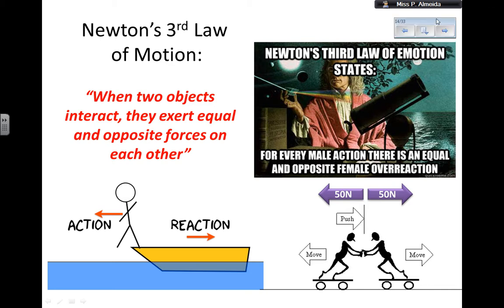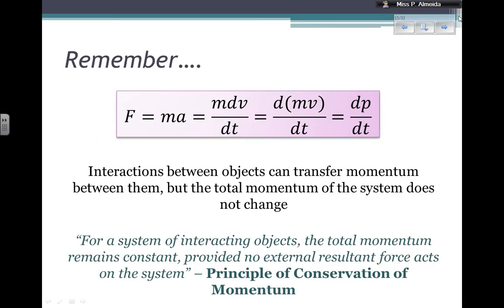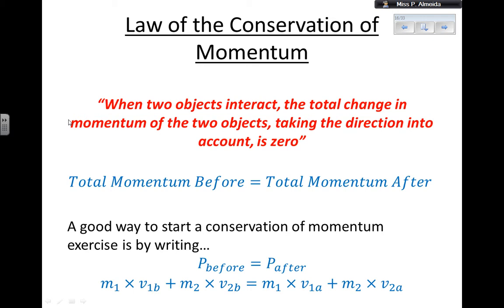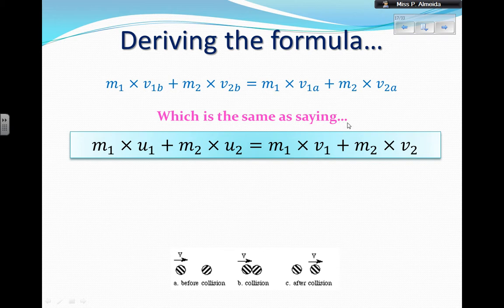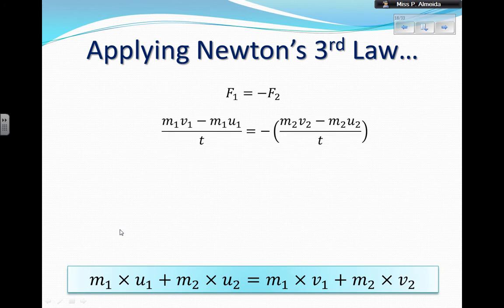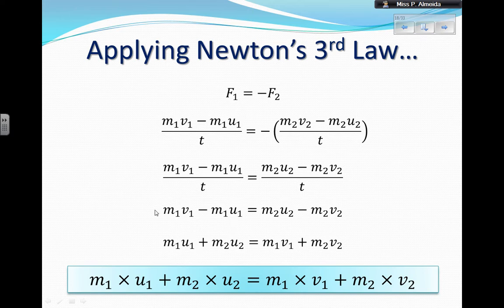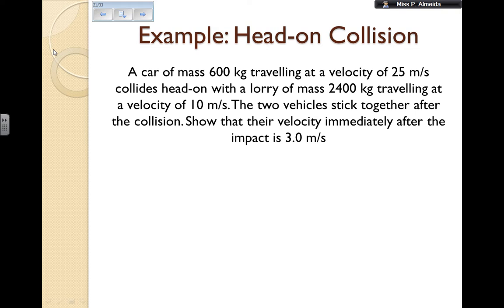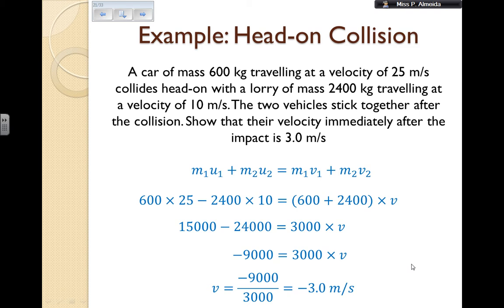Conservation of Momentum - Physics Force and Momentum 3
Link for the video:
World's 12 Most Amazing Pool Trick Shots